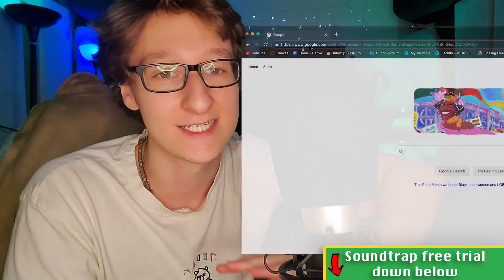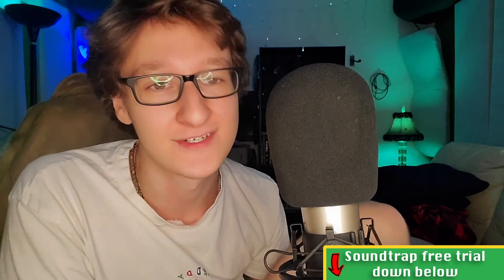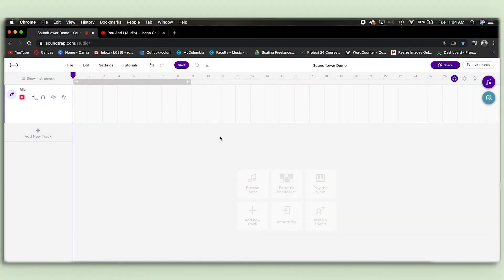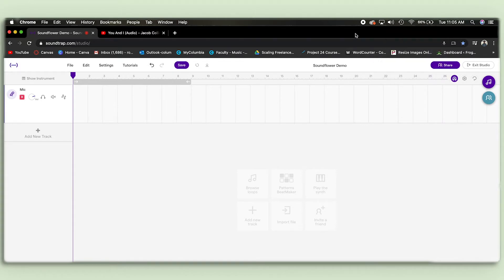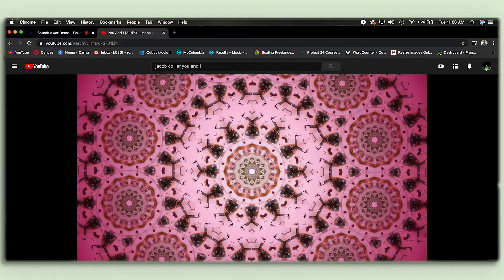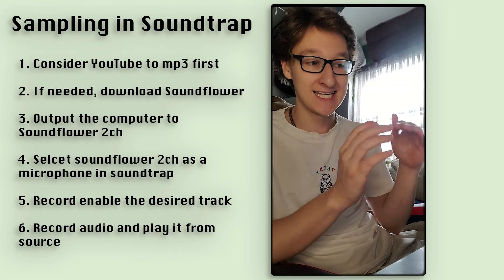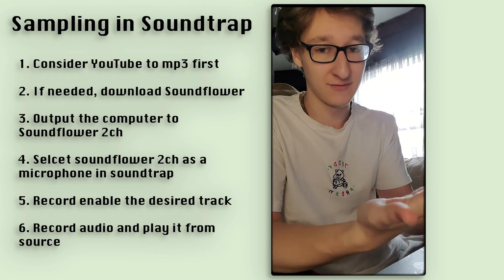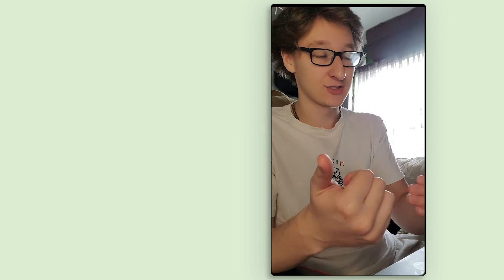How to SAMPLE in SOUNDTRAP (Mac)